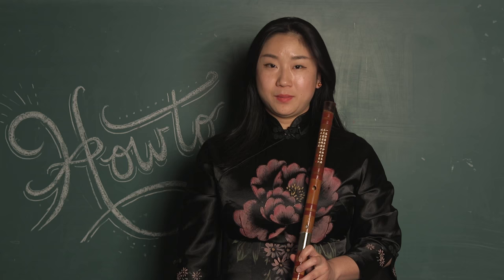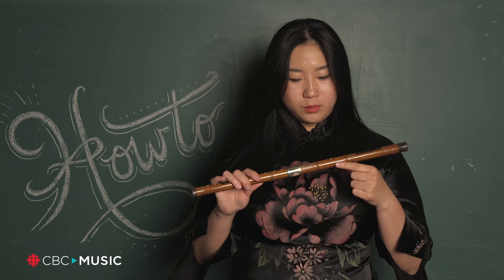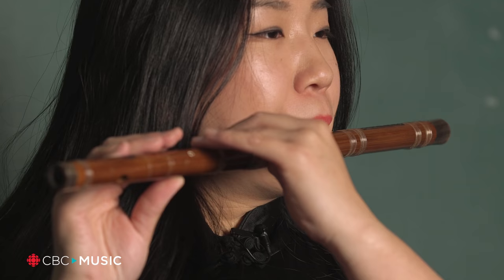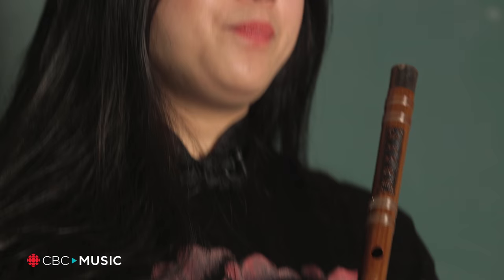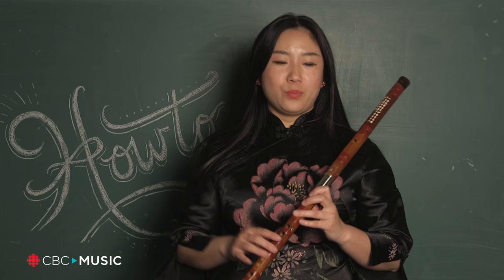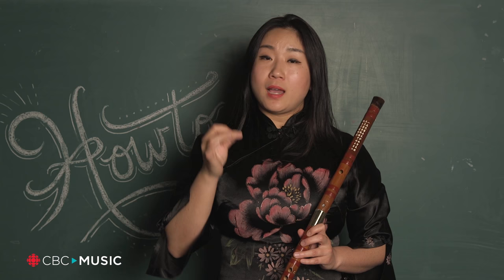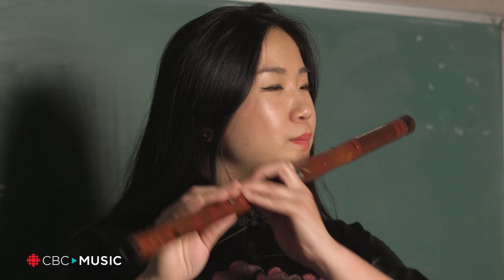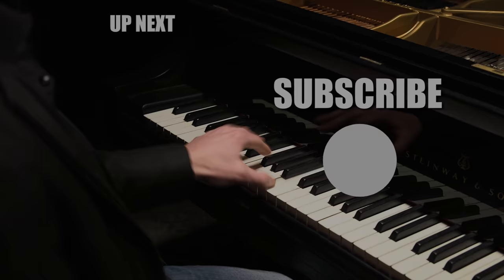Intro Bamboo Flute Lesson with Dora Wang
Dora Wang of the New Canadian Global Music Orchestra gives us an introductory lesson to the bamboo flute. She goes over embouchure, a simple scale, how to change your airstream to play in different octaves, and explains the different key flutes.

Dora started her musical journey with piano, but soon took on a variety of Chinese folk music instruments, including the bamboo flute (dizi). She also plays xiao and hulusi. When she came to Canada, she established an all-female mini-orchestra called "Melody of Bamboo Music".